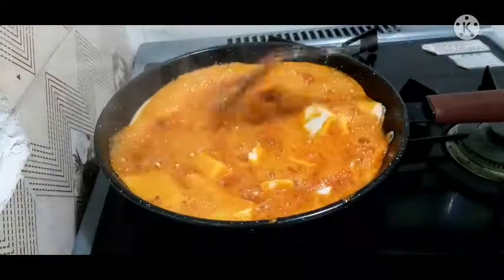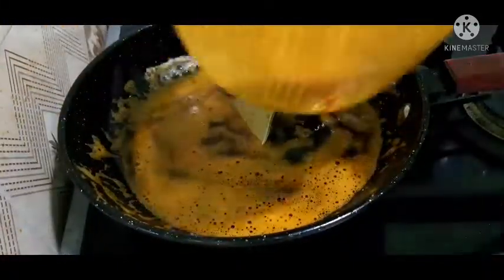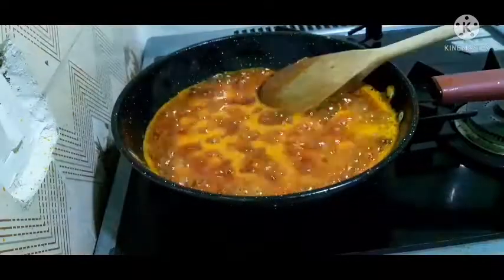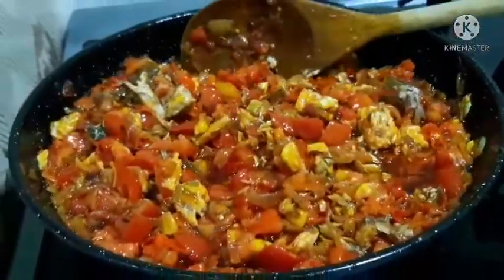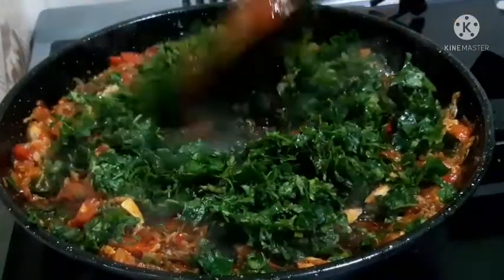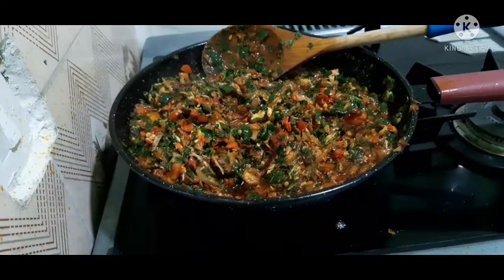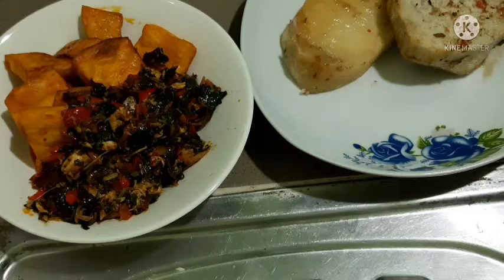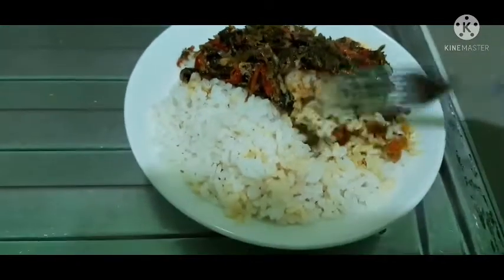How To Make VEGETABLE SAUCE FOR White Rice.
Welcome back Team.
let's make a delicious vegetable sauce to enjoy with fries, boiled yam and white rice..